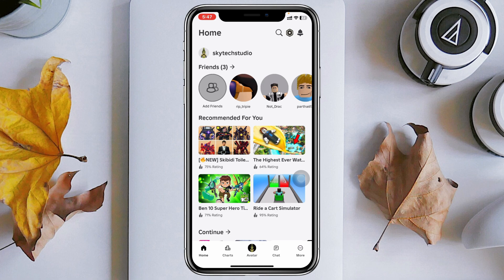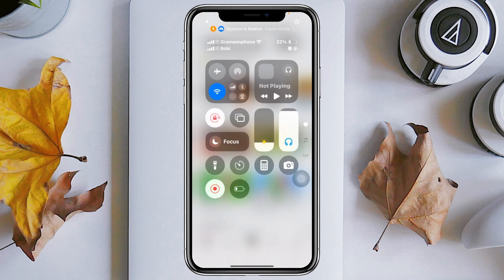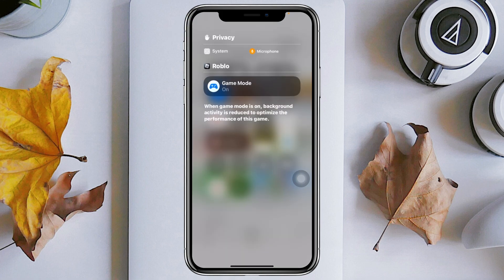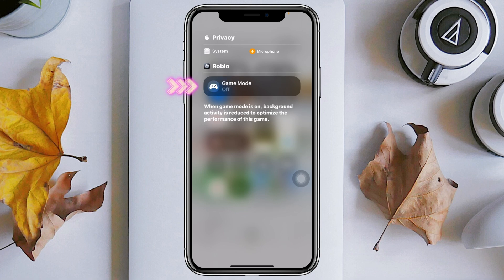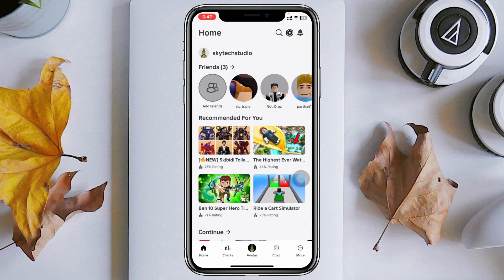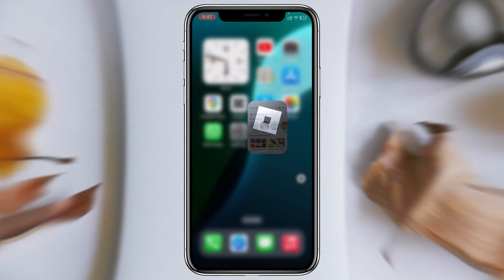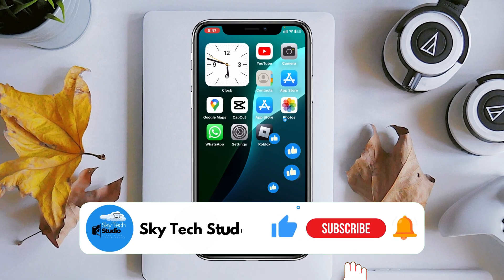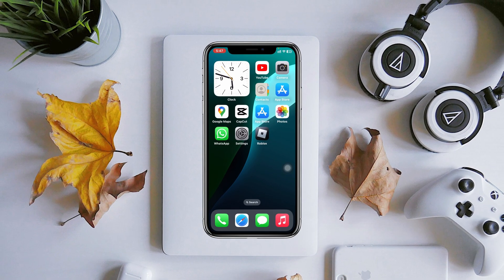How To Turn On & Off Game Mode on iPhone iOS 18 (New Feature)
How to turn off game mode on iPhone ios 18? In this quick tutorial, I show you how to turn on and off game mode on iPhone and iPad with iOS 18.
Game Mode is one of the new iOS 18 features that automatically turns on when you open any games on your phone. Now if you want to turn off iOS 18 game mode and ask how do I disable game mode on my iPhone? Here is the full guide.

00:01- Video Start
00:15- Video intro
00:24- Turn On & Off Game Mode
01:00- Process Ending